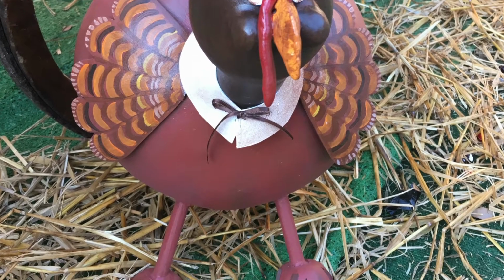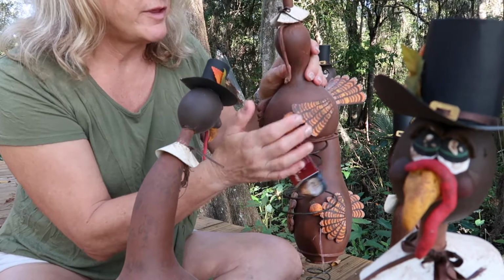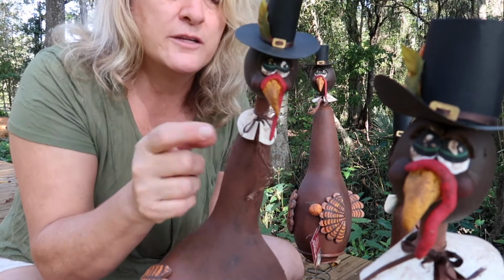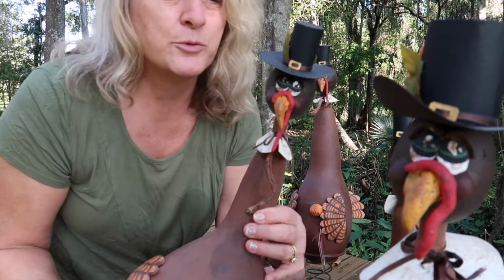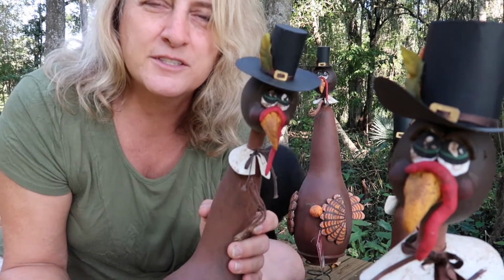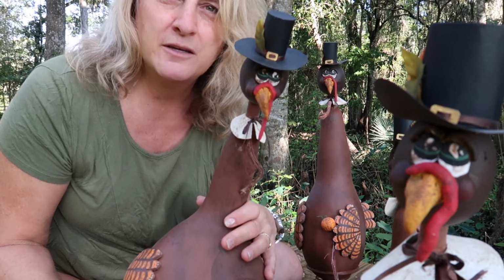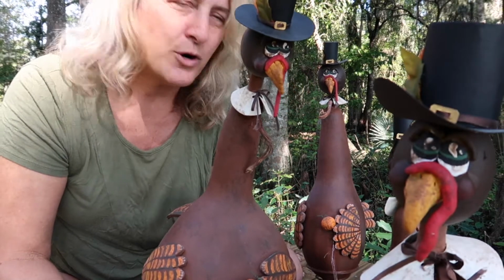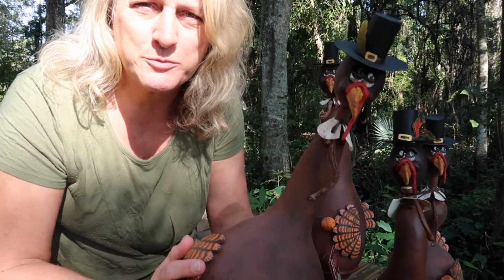BOBBLE TURKEYS // GOURDS ON SPRINGS // Otter Cottage Arts // Gourd TV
You are going to enjoy how quickly and easily these gourd bobble turkeys come together. Learn how to make your own hats and pilgrim accents, and a few tips about attaching bed springs to gourds.

What I Used:

* Six Springs from Amazon
* Three Springs from Amazon
* Jeemitery 1/16 and 1/8 Inch Small Mini Tiny Circle Metal Single Handheld Hole Paper Punch
* QuikWood - I use the 7 inch, 2 ounce, either natural or dark brown.
* QuikWood - about half the price from Blue Whale Arts!
* Gourds delivered to you from Amazon!
* Handheld Vacuum Cleaner, Car Vacuum Cleaner High Power Cordless with Rechargeable Quick Charge, LED Light, Hand Vac for Home and Car Cleaning, Wet & Dry
* Locisne Hole Saw Set 11 pieces 3/4'' - 2 1/2" Hole Saw Kit Hex Key and Install Plate for Wood, PVC board, Plastic Plate Drilling — (for bird house holes, and the smallest is perfect for oil lamps)

* Stream2Sea Reef Safe Sunscreen, hand sanitizer, mask defog, and body products “DeepWH” for 10% off - use mask defog on your safety glasses so they don't fog up while you are gourding.
* DJI Osmo Pocket Gimbal Camera
* Zhiyun Smooth Gimbal for Phone

* NB : The links above are likely to be affiliate links, which means if I have inspired you to make a purchase and you choose to buy something through one of these links, I may receive a small commission on the sale, as a way of thanks! It makes no difference to you as a buyer at all but I may receive a small compensation from the brand. xoxo

Category
ART CRAFT HOBBY